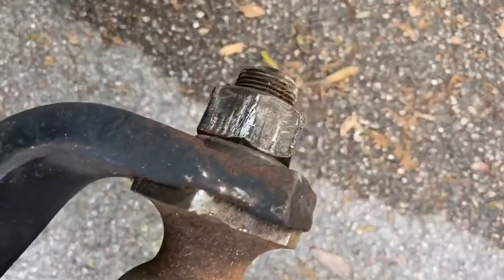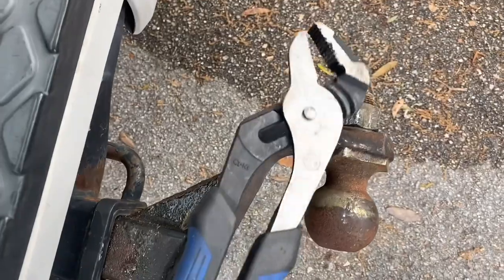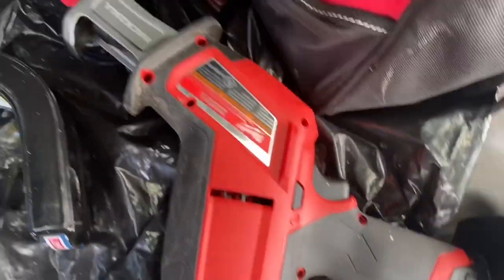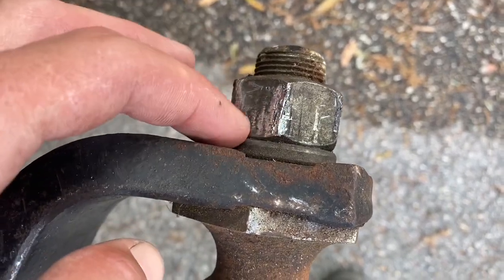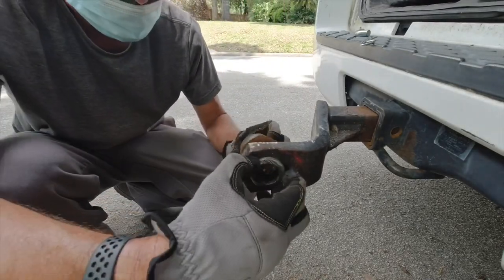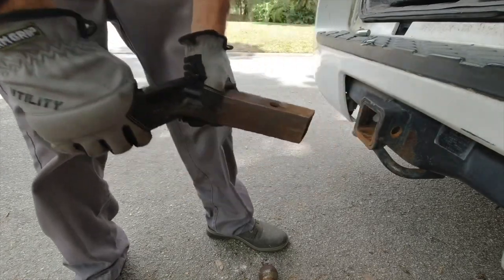Milwaukee M12 Hackzall Can it cut thick metal??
M12 hackzall cutting through a thick metal trailer ball. I couldn’t get it off with pliers so I had to try a different method. It cut it most of the way and was able to break it loose after that.